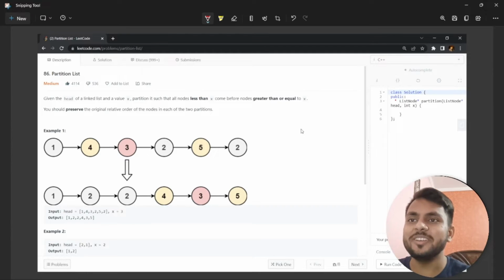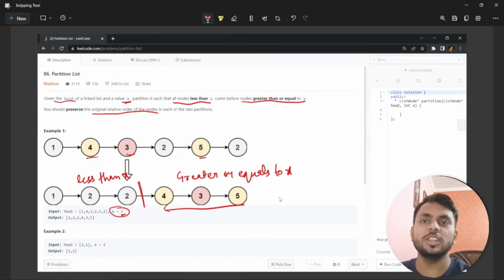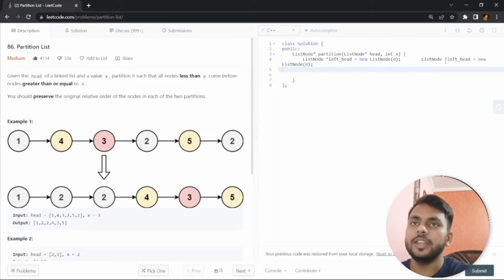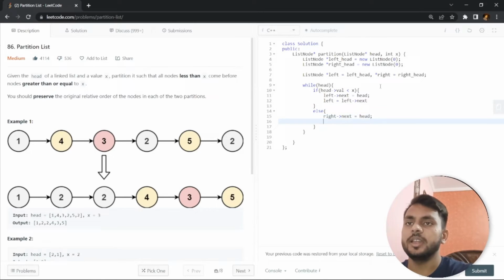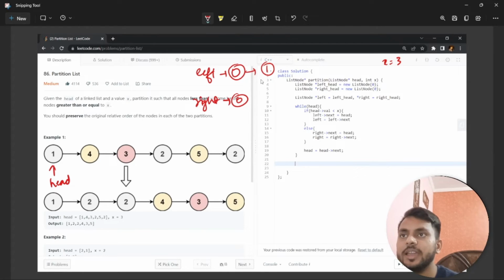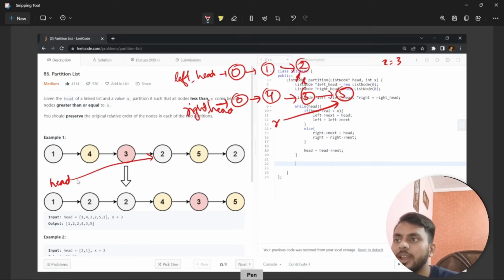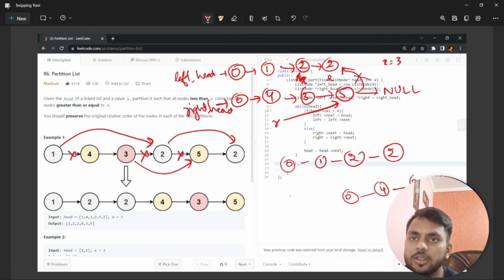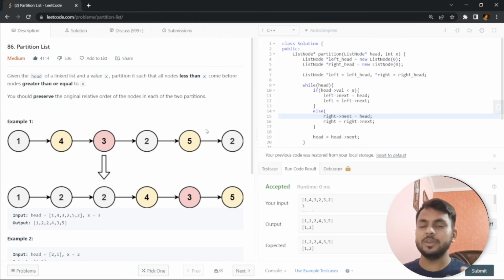Partition List: Leetcode 86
In this video, we are going to solve leetcode daily challenge problem 86. Partition List

TIMESTAMPS:
0:00 Understanding the problem
2:32 Source Code